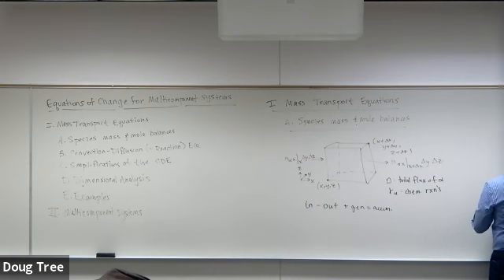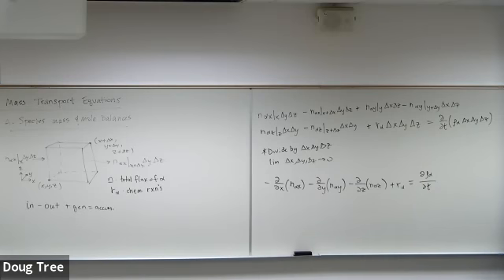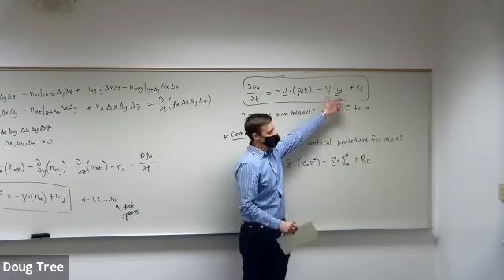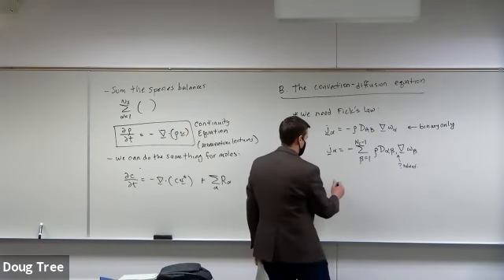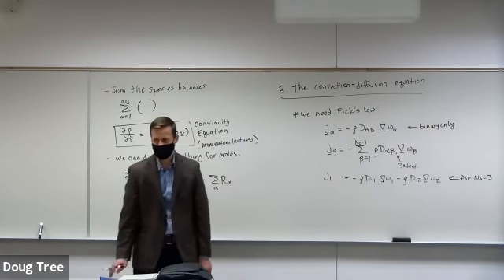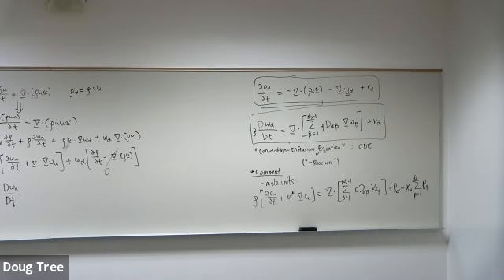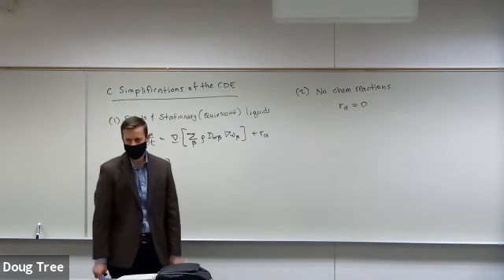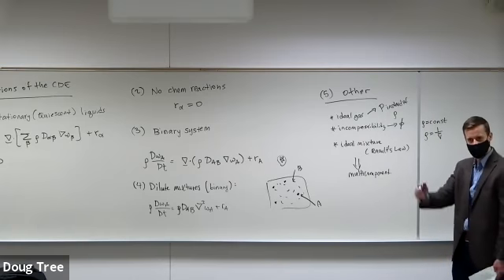Species Mass Equation I (ChEn 533, Lec 20)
Note that there is no video recording for the lecture immediately prior to this one (Lecture 19). Notes for this lecture can be found